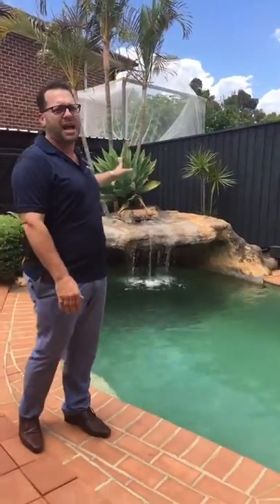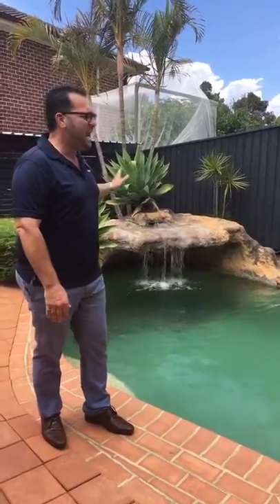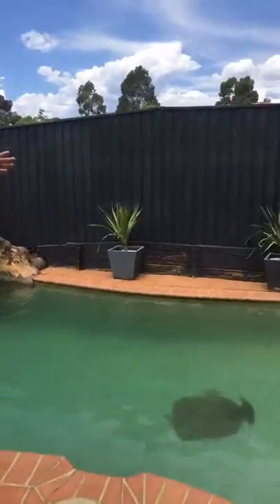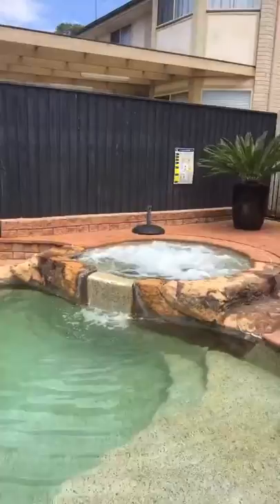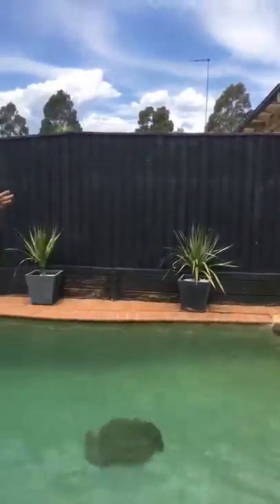Sneak Peak! 55 The Watermark, Mount Annan!